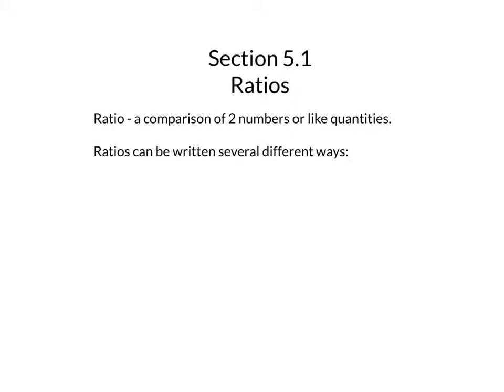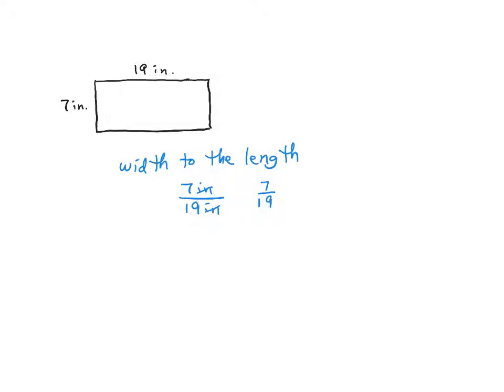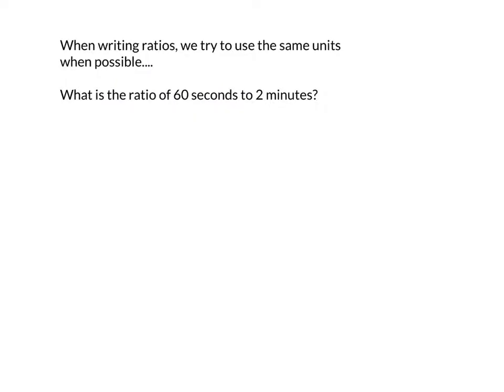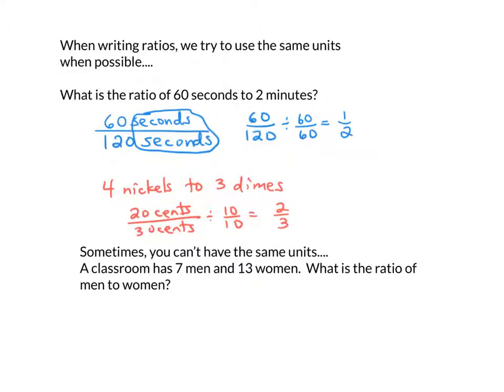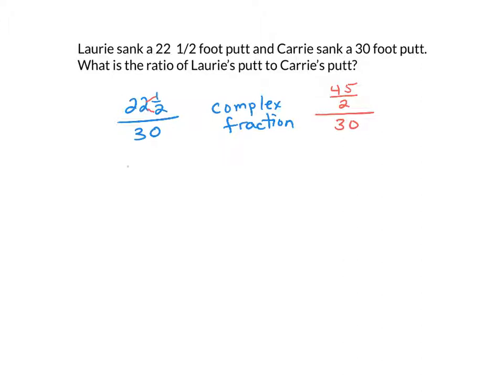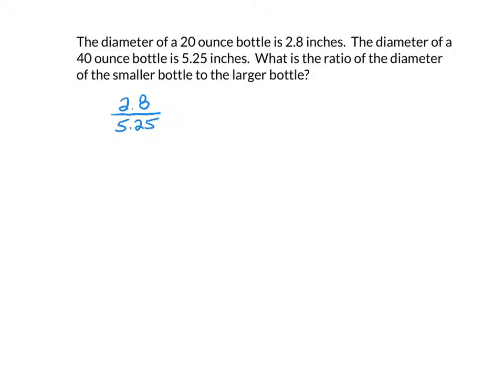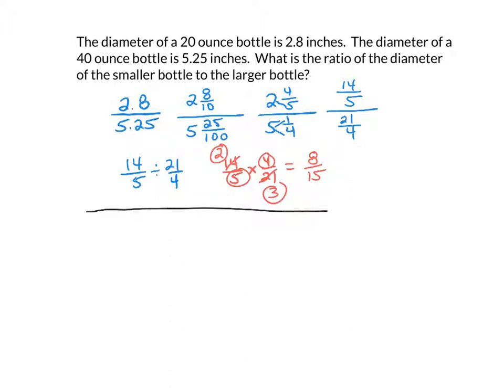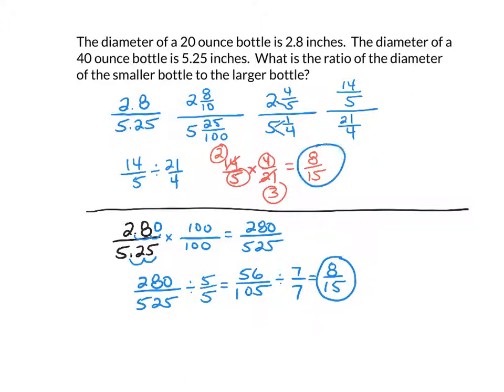University of Akron Math II Section 5.1 Ratios